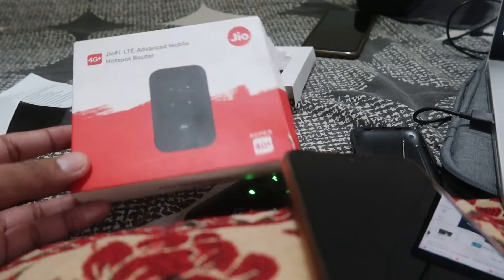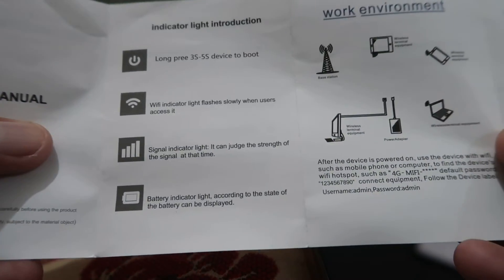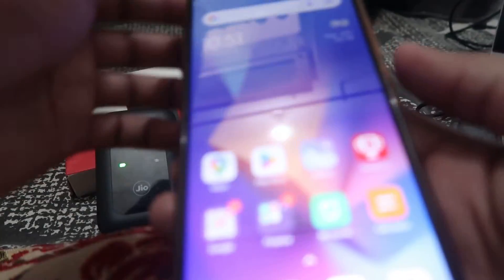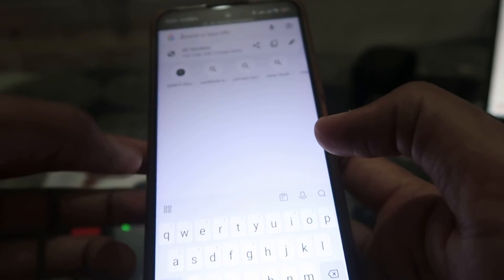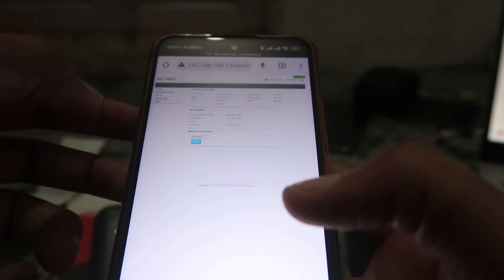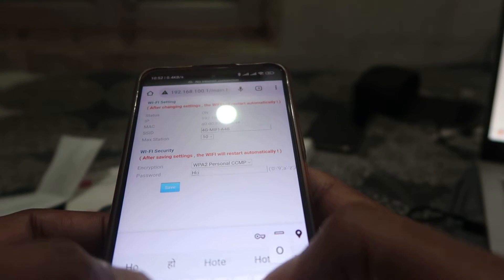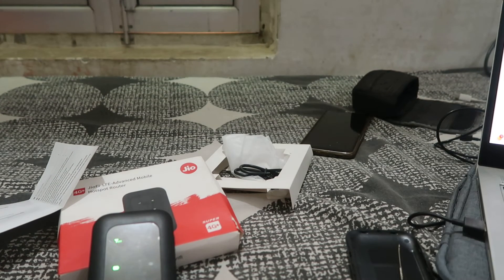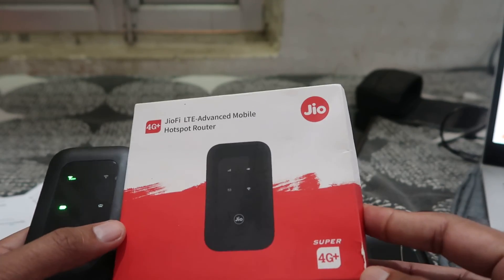Change wifi password of 4G+ JioFi Wifi hotspot dongle router in English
How do I reset my Jio 4g dongle password?
How do I change my WiFi dongle password?
How to reset JioFi 4g?
jiofi.local.html password
jiofi password change
how to change jiofi password in mobile
how to change jiofi password without connecting
jiofi username and password
how to get jio dongle password
how to reset jiofi password if forgotten youtube
jiofi login